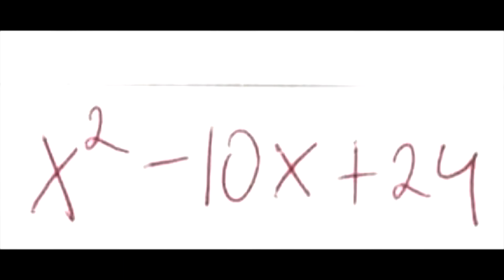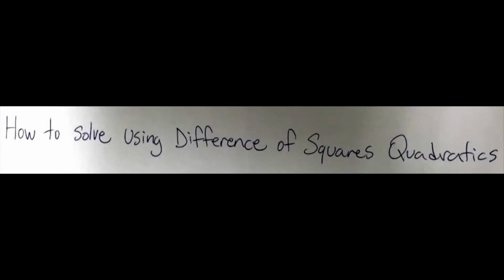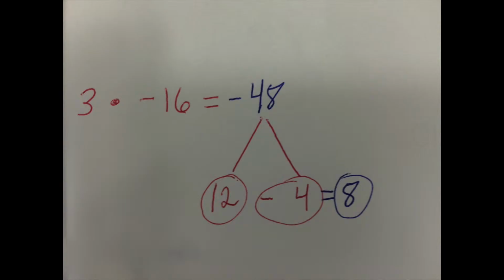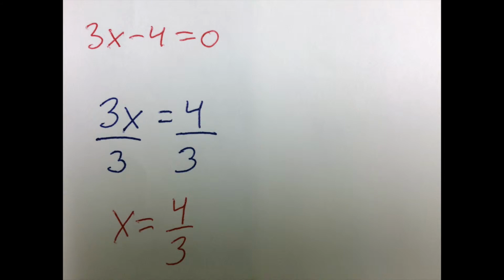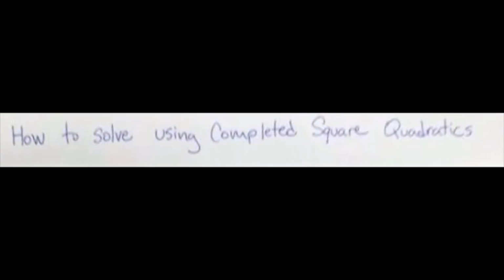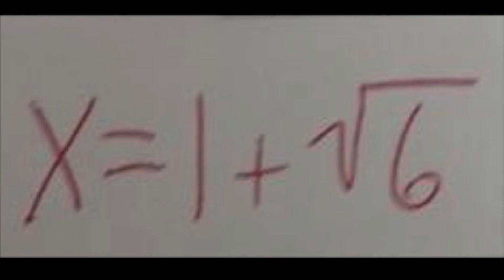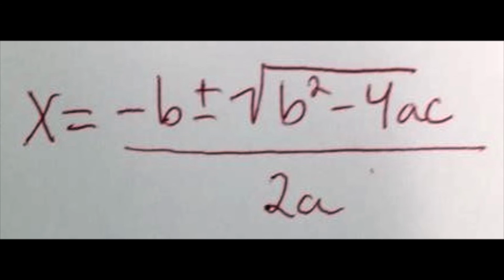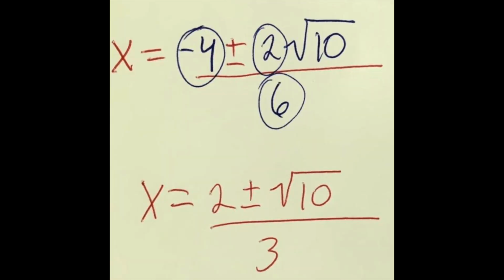Math Video Project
Carson, Mateo, Peter